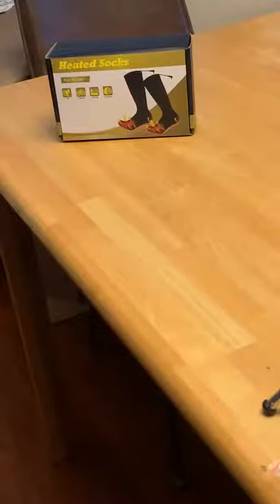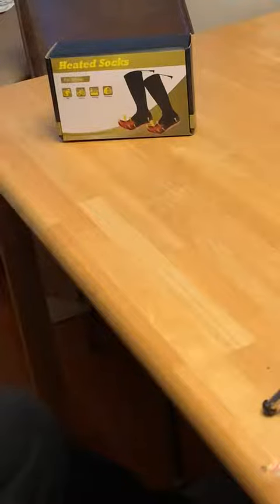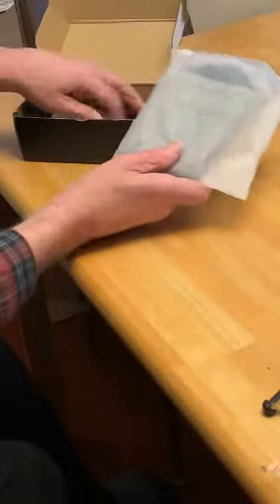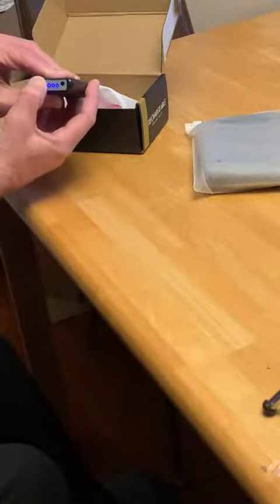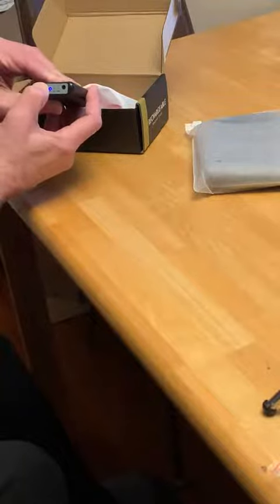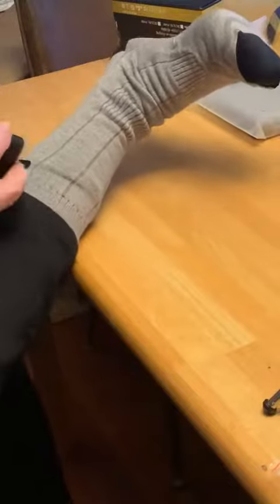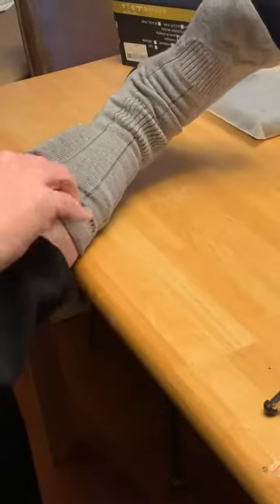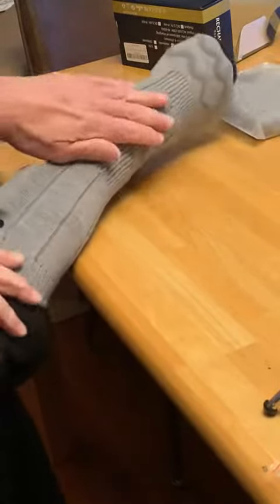Heated Socks for Men Women, 4000mAh Rechargeable Battery Electric Heating Thermal Socks Review, Heat